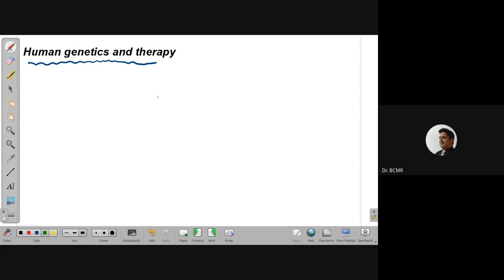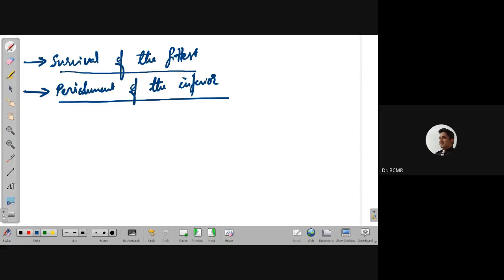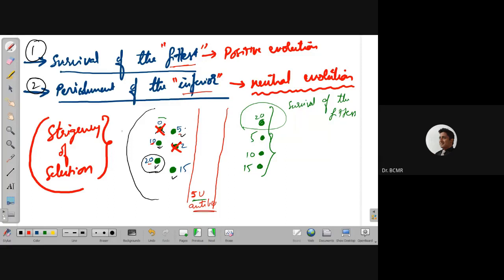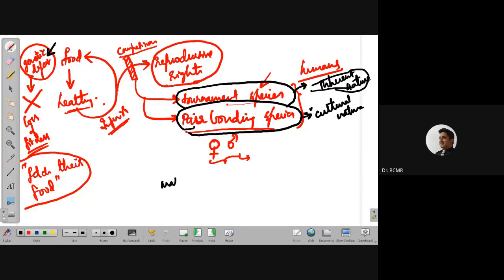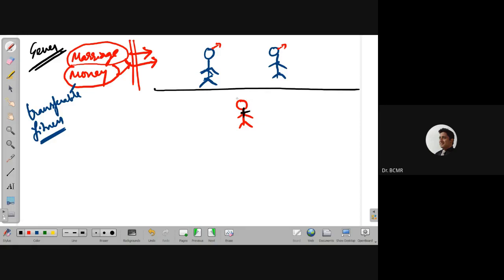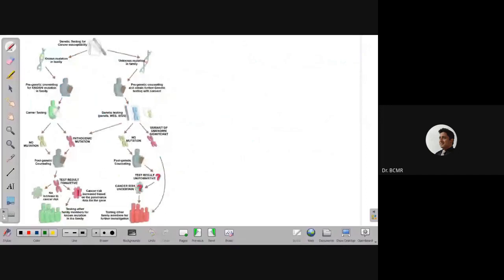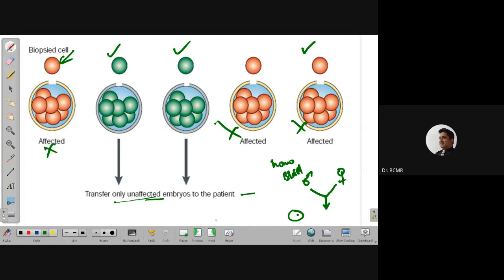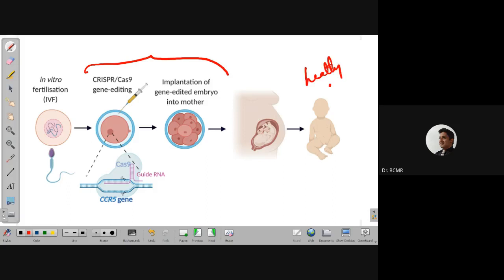2020 11 08 at 22 38 GMT 8 rDNA Class HUMAN genetics diseases 2020 11 08 at 22 38 GMT 8